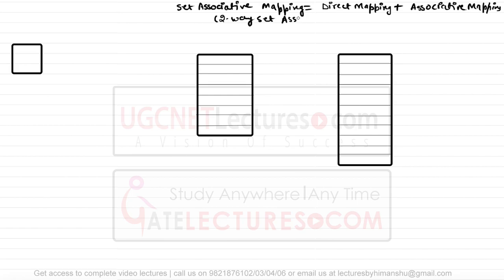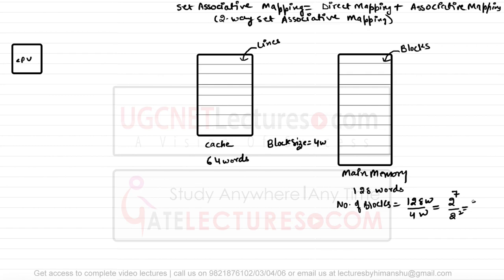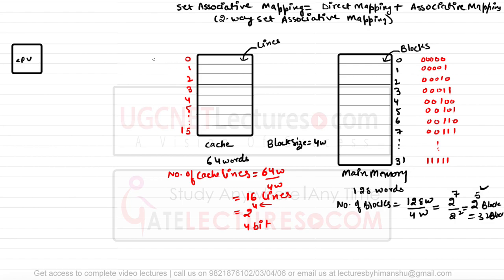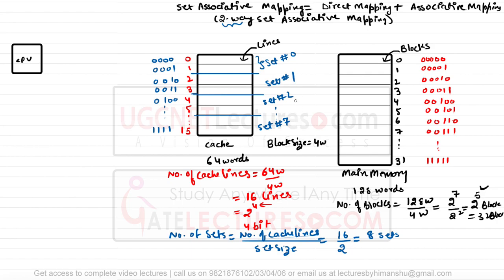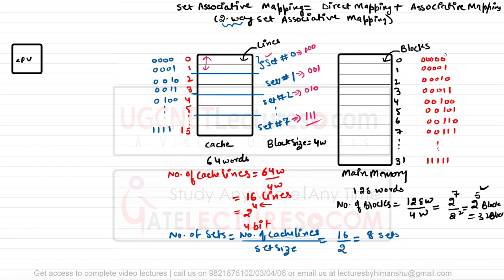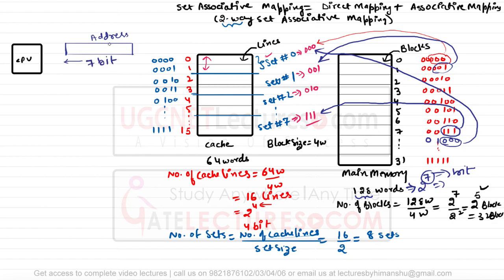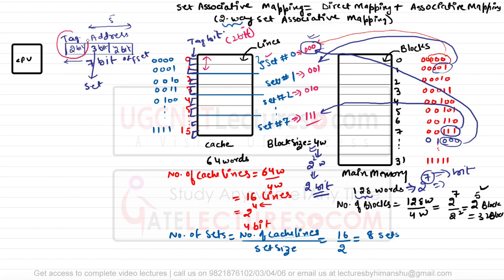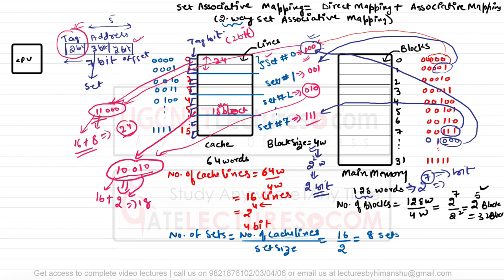10 Set Associative Mapping